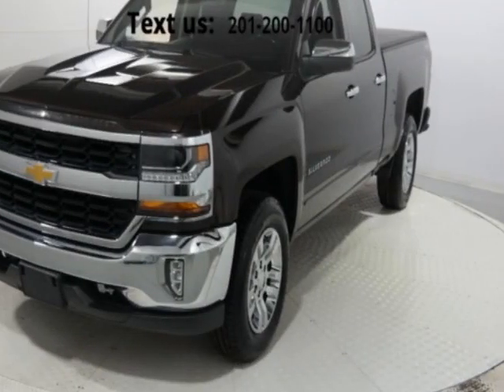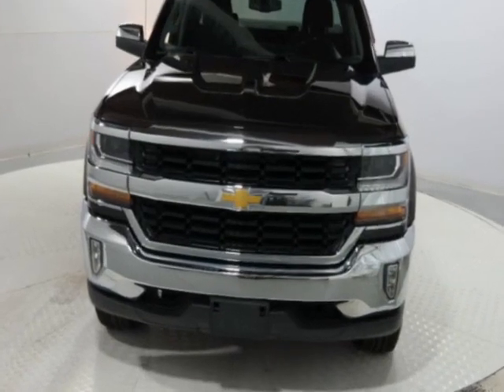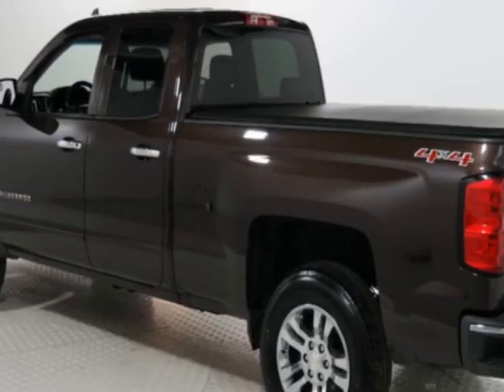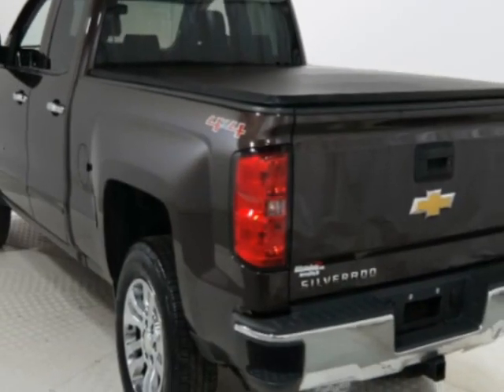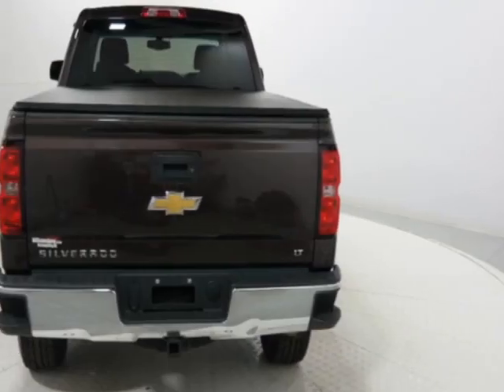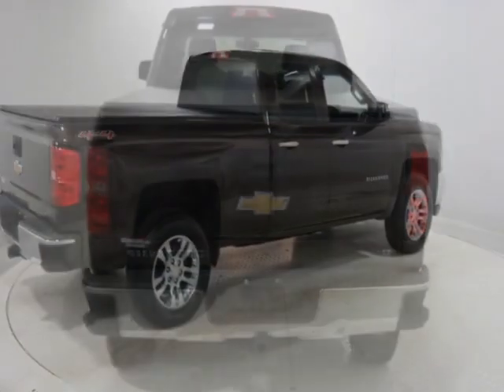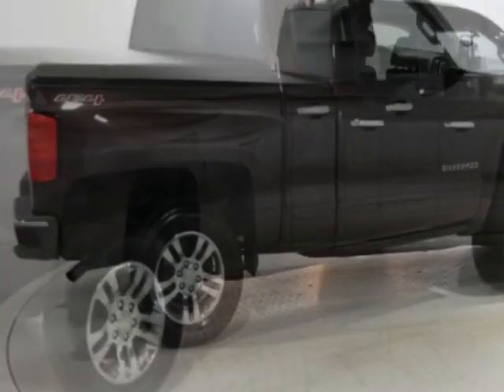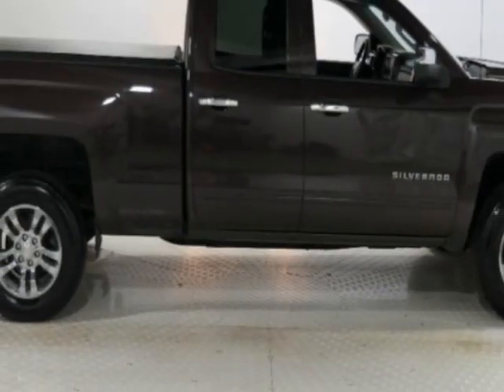2016 Chevrolet Silverado 1500 - Jersey City, NJ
New Jersey State Auto Used Cars, Jersey City, NJ - Chevrolet Silverado 1500 4WD Double Cab 143.5" LT w/1LT Reverse Camera